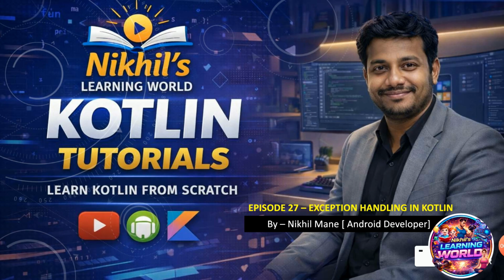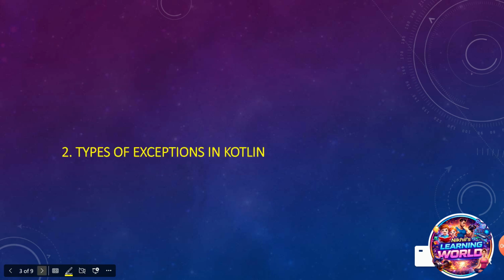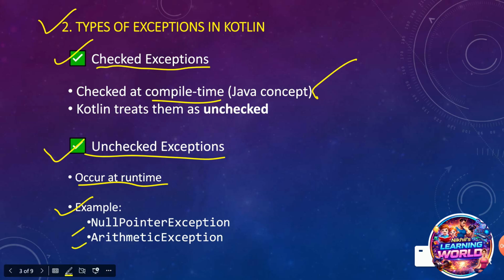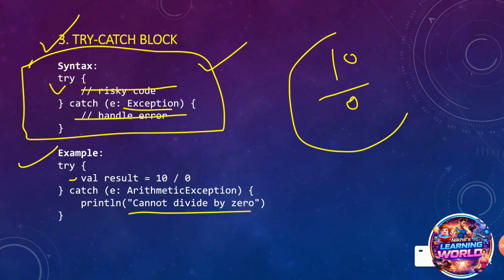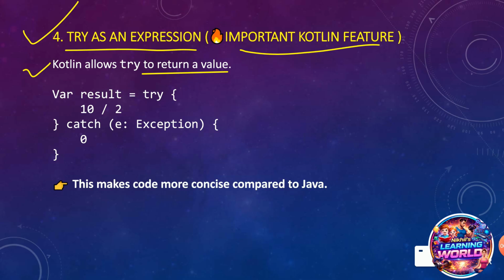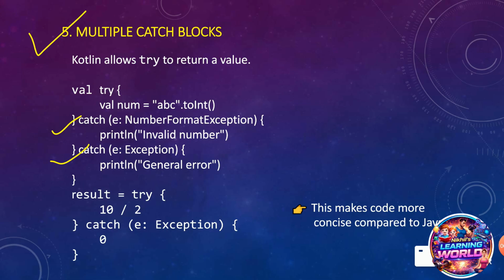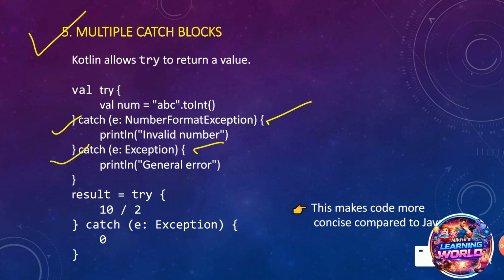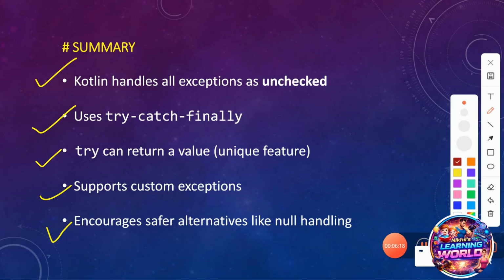Episode 27 | Exception Handling In Kotlin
In this episode, we dive into exception handling in Kotlin and learn how to build robust applications that gracefully handle errors. You'll explore the fundamentals of try, catch, and finally blocks, along with Kotlin’s unique features like throw expressions and checked vs. unchecked exceptions. We’ll also cover best practices for handling runtime issues, creating custom exceptions, and using Kotlin’s null-safety features to minimize crashes. By the end of this episode, you'll have a clear understanding of how to manage unexpected situations in your code with confidence and clarity.

👉 Watch till the end to avoid common mistakes developers make with coroutines!